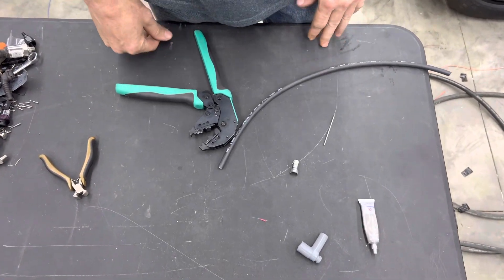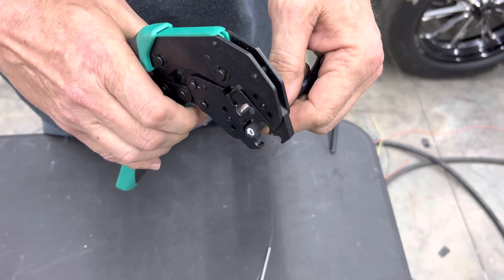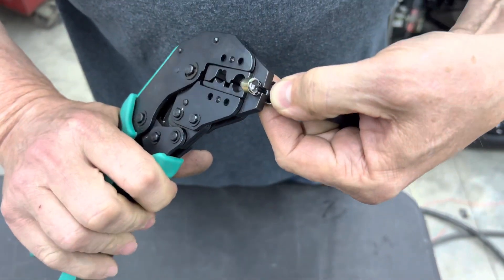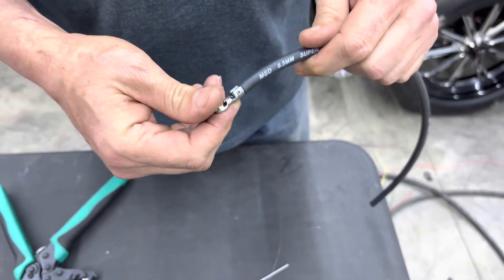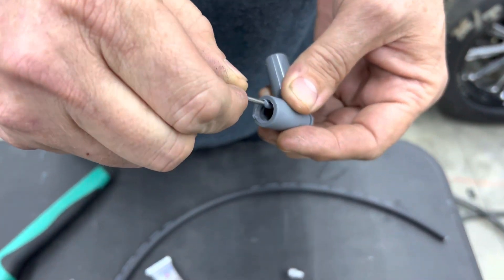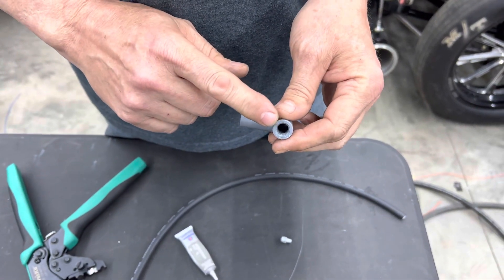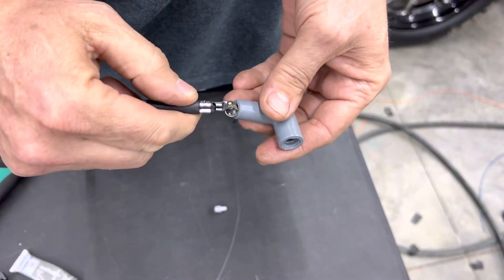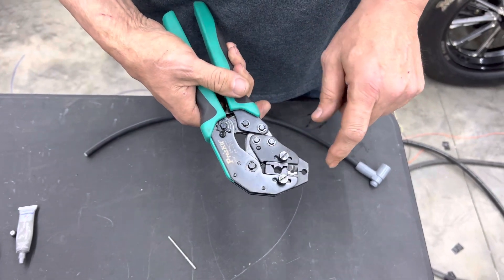How to trim and assemble spark plug leads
Step by step tutorial on proper technique for plug wires trimming and crimping